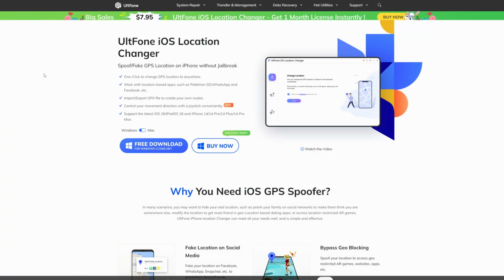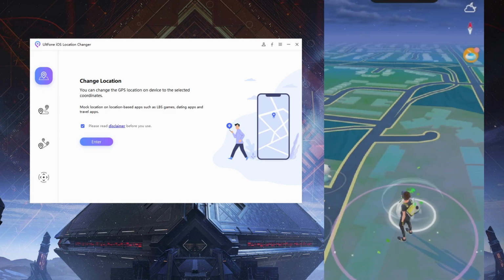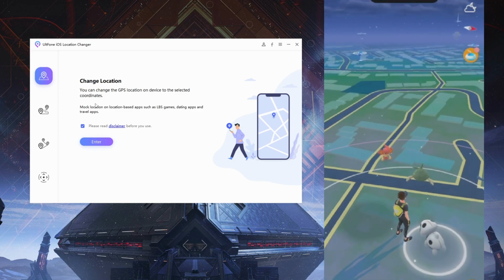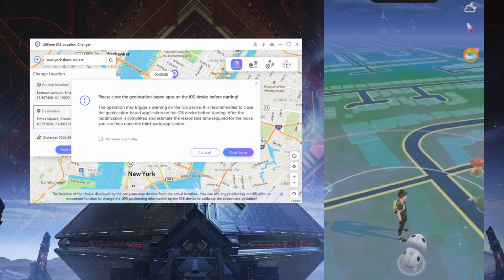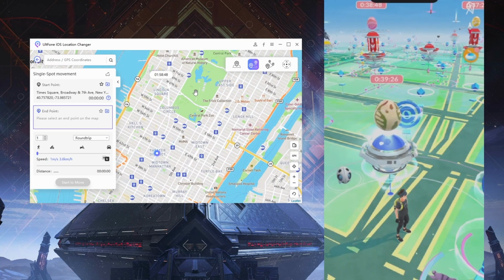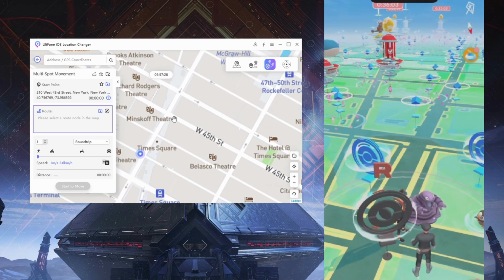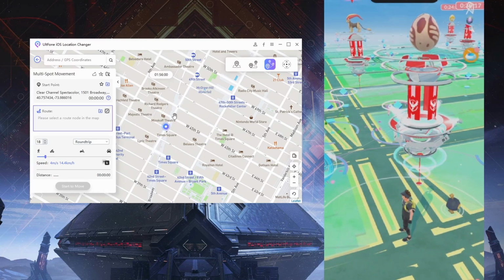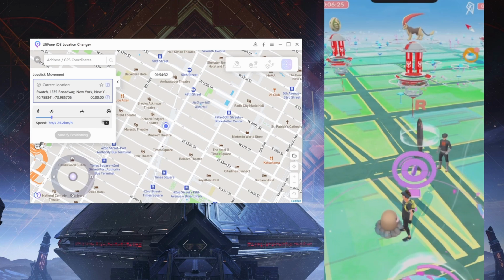Pokemon Go Spoofer iOS | How to Spoof in Pokemon Go [100% Success]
Want to play the world's hottest AR game Pokémon Go, but unfortunately, it is limited in your area? Or there are times when you want to play Pokémon Go without walking. UltFone iOS Location Changer is what you need. This iOS GPS location spoof tool enables you to change GPS location without jailbreaking your iOS device. You can prank your friends, match more friends on dating apps, play geo-restricted games, and protect your privacy with this software now.